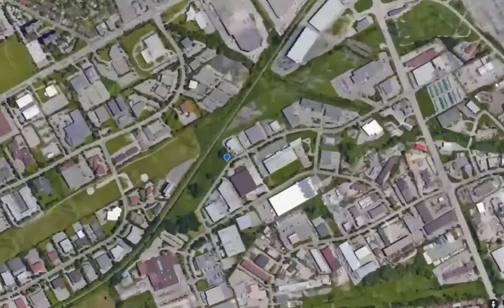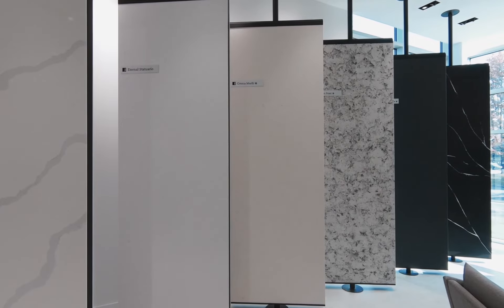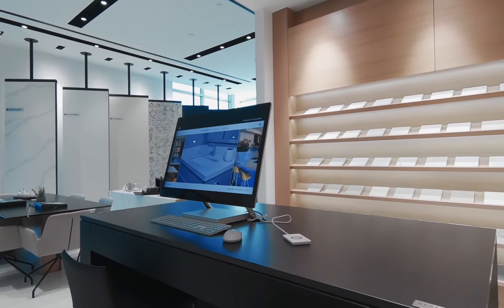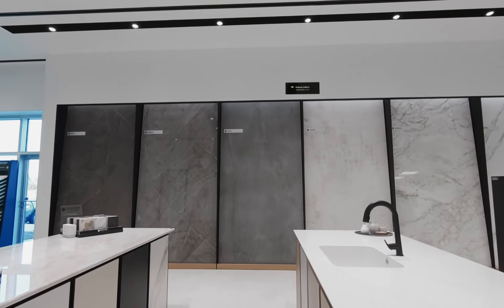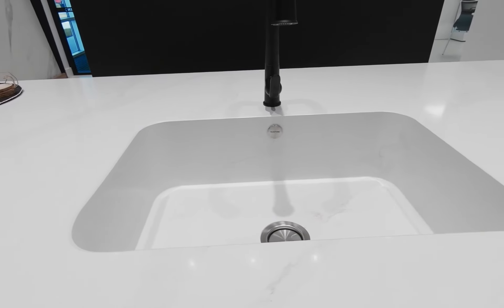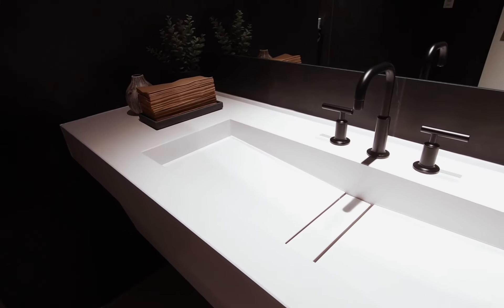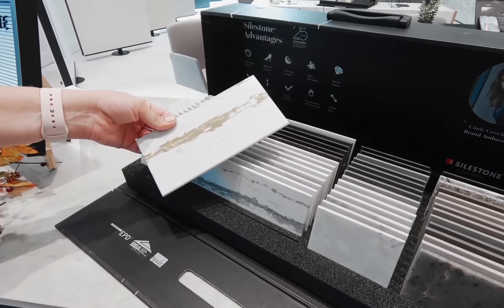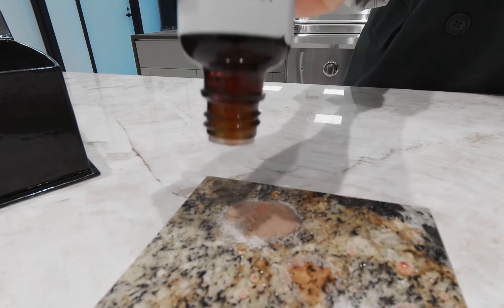Virtual Showroom Tour Cosentino Centre Ottawa (English)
EN

Join us for a virtual tour of our latest Cosentino Centre located in Canada's capital city: Ottawa, Ontario! Cosentino is a world leader in the production and distribution of innovative surfaces for architecture and design, such as Silestone or Dekton, among others.

Cosentino has a strong presence in Canada with seven locations where we show, distribute and educate about our products. In addition, we offer quality service to some fantastic areas such as Montreal, Stansted, Toronto, Winnipeg, Calgary, Vancouver and now Ottawa. Our commitment to Canada is strong and we want to work closely with you to ensure that every project is a success.
We want to work closely with you to ensure that every project is a success.

ES

¡Únete a nosotros para un recorrido virtual por nuestro último Centro Cosentino ubicado en la ciudad capital de Canadá: Ottawa, Ontario! Cosentino es líder mundial en la producción y distribución de superficies innovadoras para la arquitectura y el diseño, como Silestone o Dekton, entre otros.

Cosentino tiene una fuerte presencia en Canadá con siete ubicaciones donde mostramos, distribuimos y educamos sobre nuestros productos. Además, ofrecemos un servicio de calidad a algunas áreas fantásticas como Montreal, Stansted, Toronto, Winnipeg, Calgary, Vancouver y ahora Ottawa. Nuestro compromiso con Canadá es fuerte y queremos trabajar en estrecha colaboración contigo para asegurarnos de que cada proyecto sea un éxito.
Queremos trabajar en estrecha colaboración contigo para asegurarnos de que cada proyecto sea un éxito.

Accede a investigaciones, estudios y publicaciones sobre el espacio del hogar